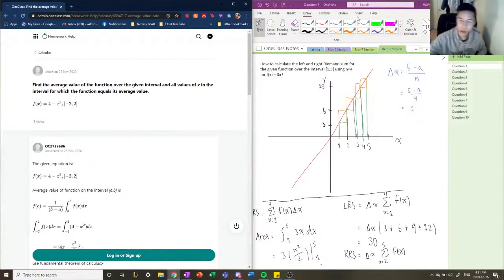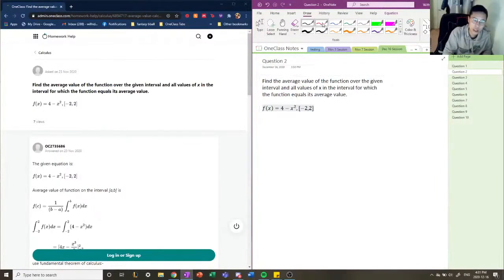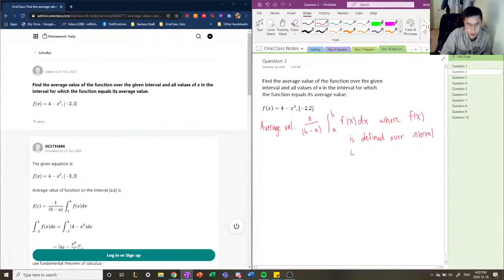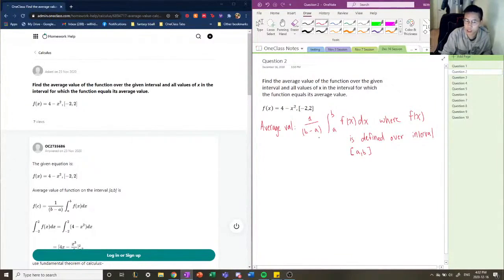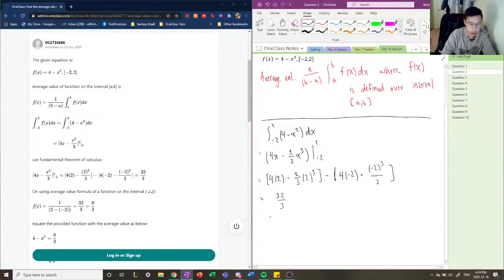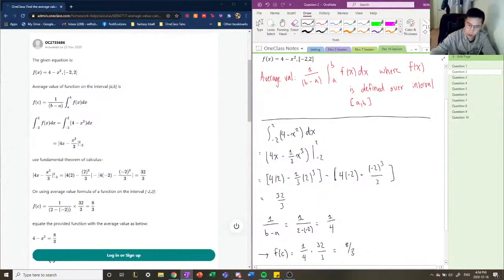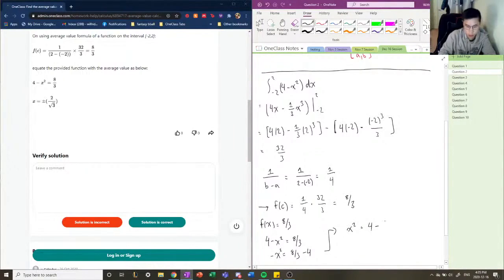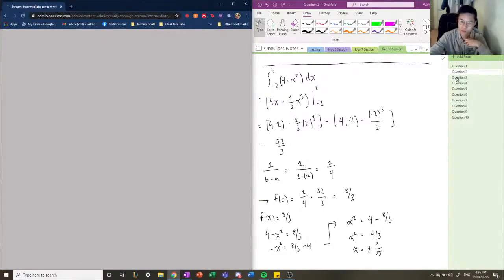Find the average value of the function over the given interval and all values of x in the interval f